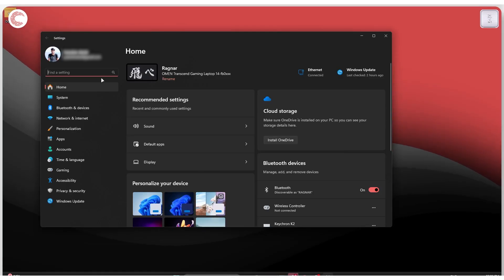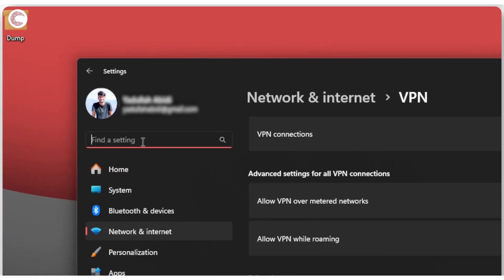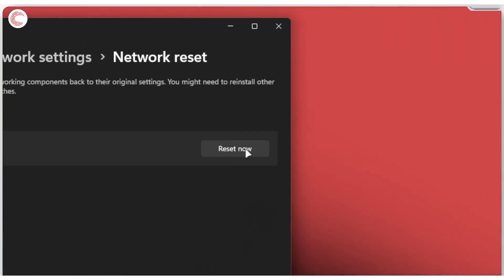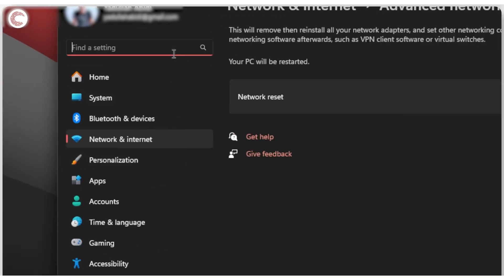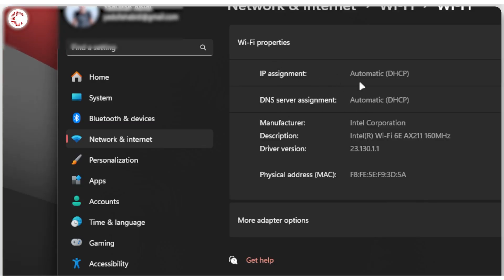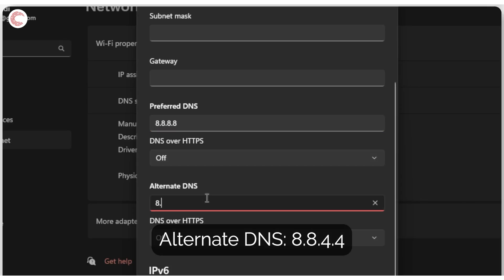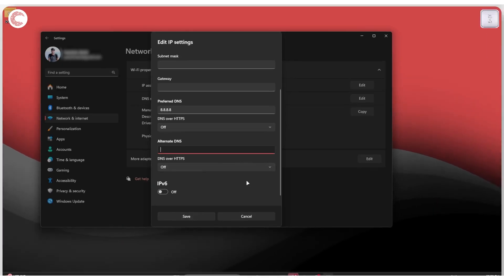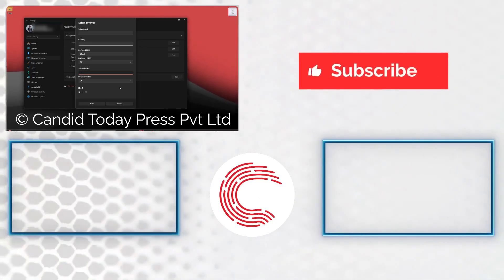How to fix Fortnite VPN kick?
Here is how to fix Fortnite VPN kick. Want additional help or just want to buy us a Coffee and show support?

0:00 - Intro
0:06 - Disable VPN
0:29 - Run Network Reset
0:58 - Change DNS
2:07 - Outro